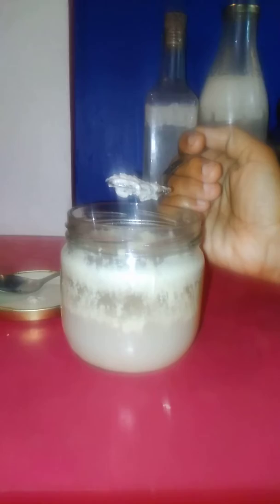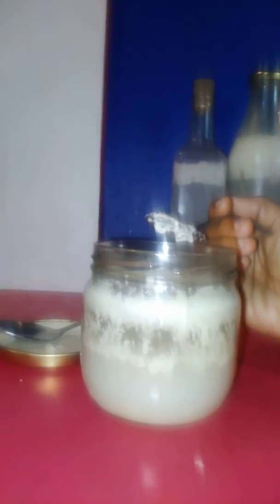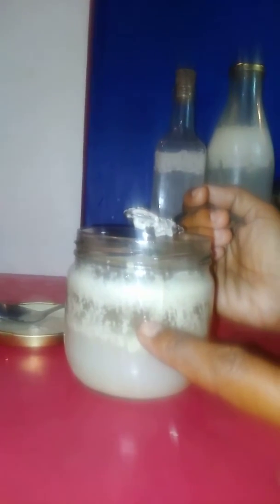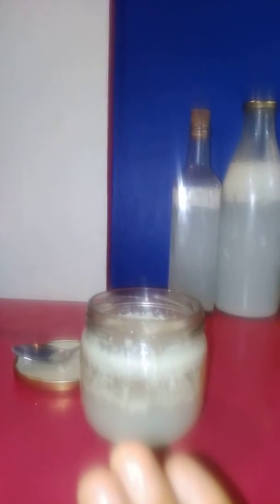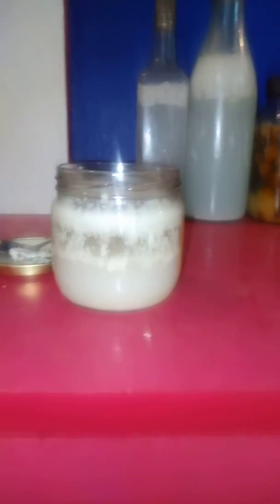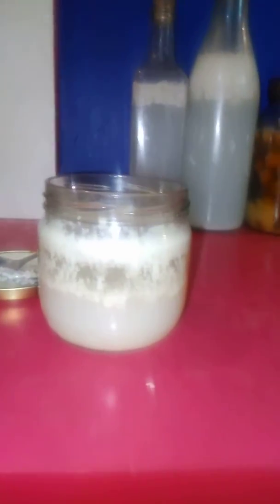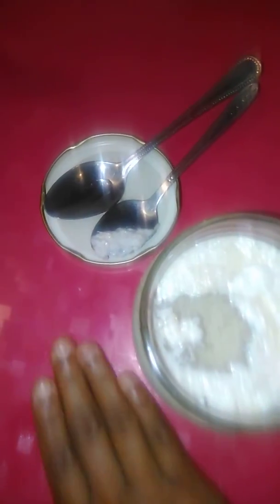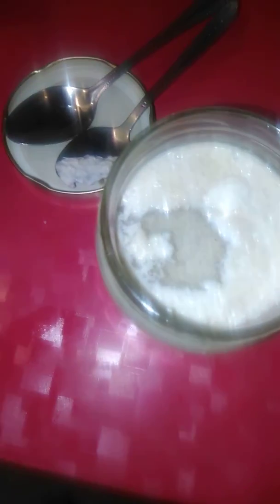Shrekanth RG | Probiotics | Cold Pressed 3 in 1 Dairy-free Butter + Oil + Buttermilk by Shrekanth RG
This is our experiment which brought in great results. Extracted out of coconut. This is what I call double extra virgin 3 in 1.